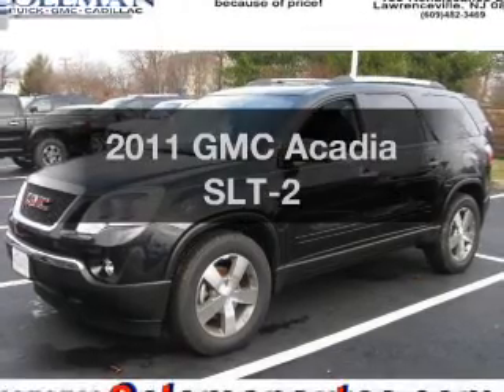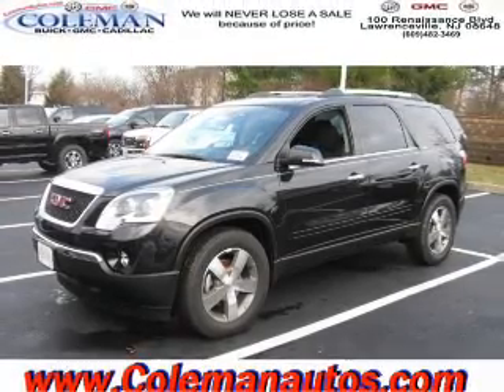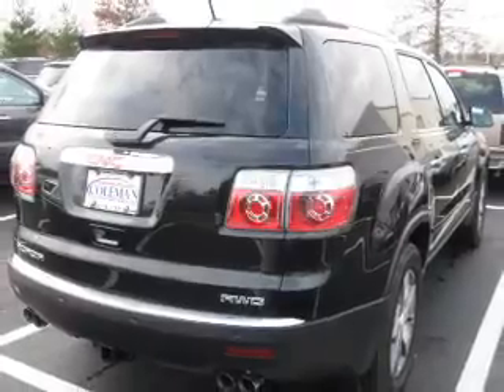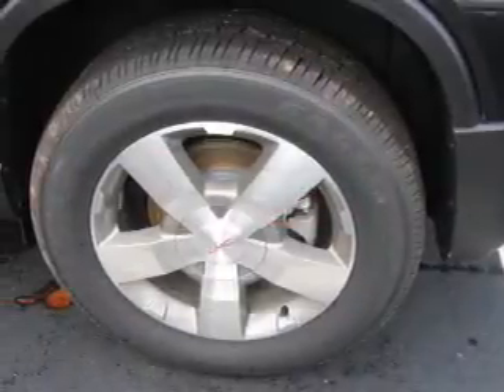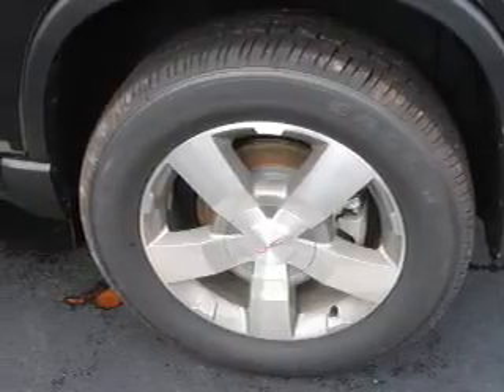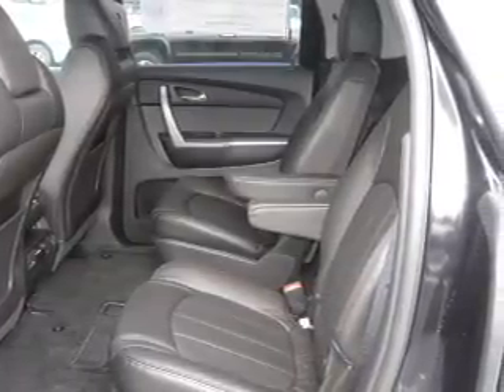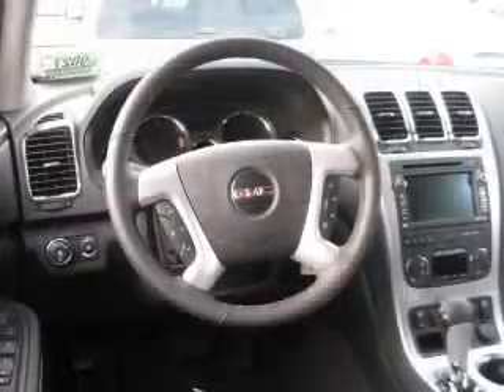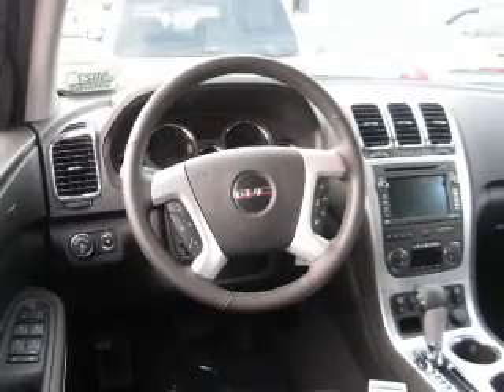2011 GMC Acadia - Lawrenceville NJ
Year: 2011
Make: GMC
Model: Acadia
Trim: SLT-2
Engine: 3.6 liter 6 cylinder 24 valve
Transmission: 6-Speed Automatic
Color: Black
Mileage: 0
Address:
100 Renaissance Blvd.